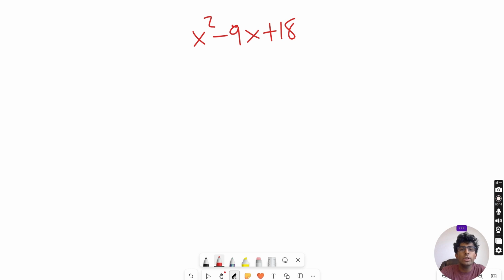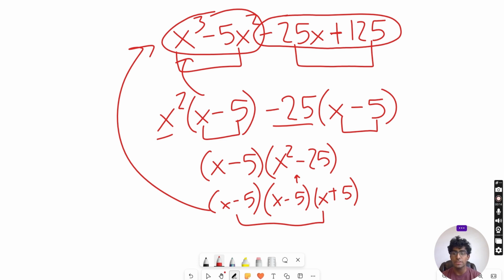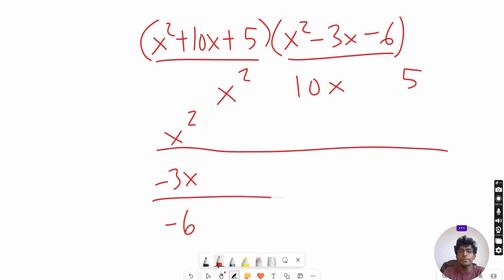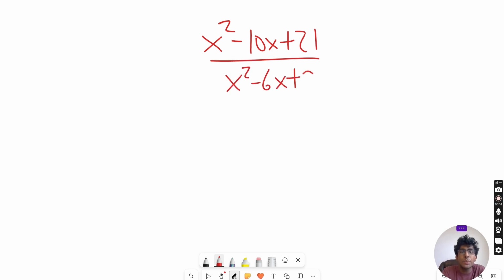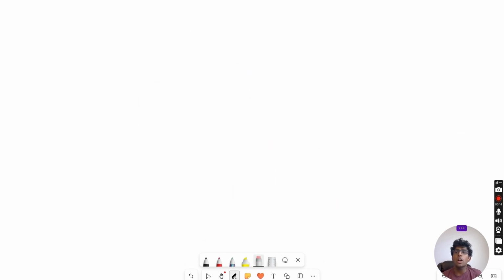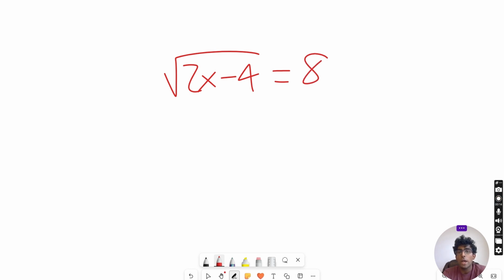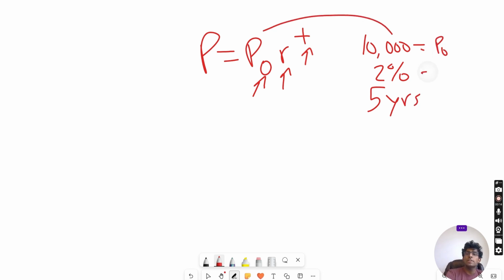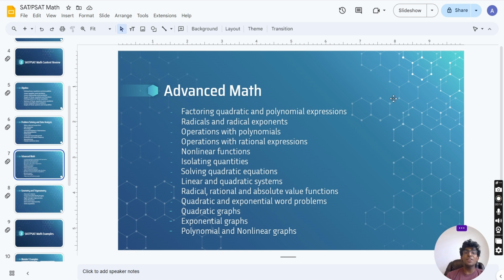SAT/PSAT Math: Advanced Math Review in 52 Minutes!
In this video, I go over the major Advanced Math concepts you need to know for the SAT/PSAT Math section! Feel free to use the timestamps if needed to go to different topics!
Timestamps:
0:00 Introduction
0:20 Factoring Quadratic and Polynomial Expressions
9:04 Radicals and Rational Exponents
11:32 Polynomial Operations
22:14 Rational Expression Operations
27:08 Nonlinear Functions
30:06 Isolating Quantities
31:14 Solving Quadratic Equations
34:48 Linear and Quadratic Systems
36:24 Radical, Rational and Absolute Value Functions (as well as Complex Numbers)
43:42 Quadratic and Exponential Word Problems
46:52 Quadratic and Exponential Graphs
49:22 Polynomial and Nonlinear Graphs
51:32 Thank You for Watching!